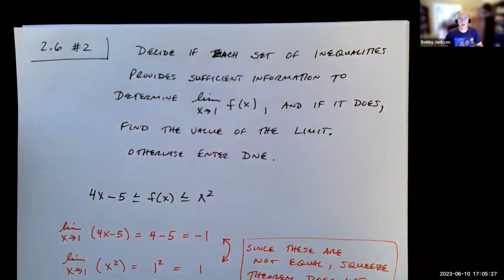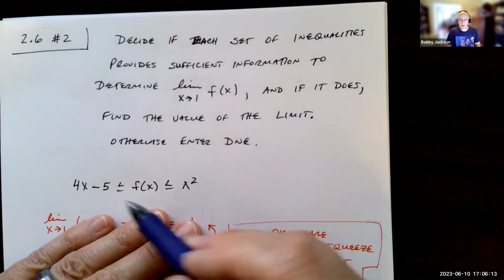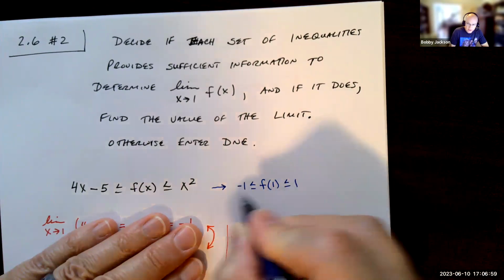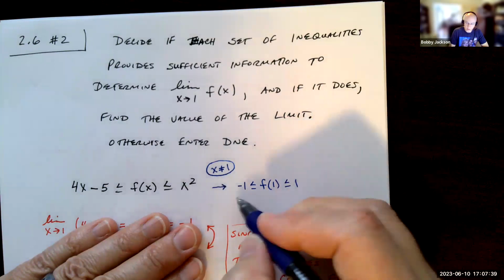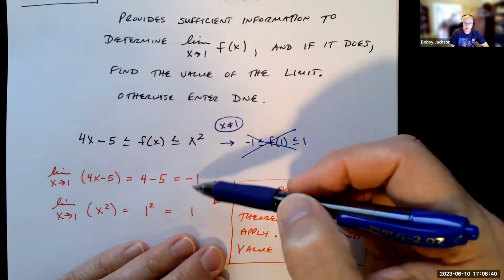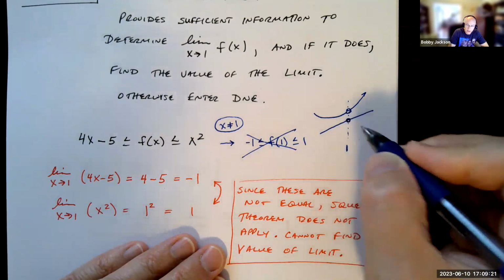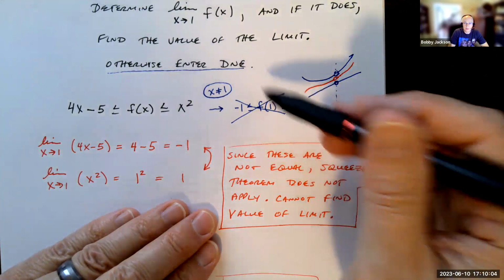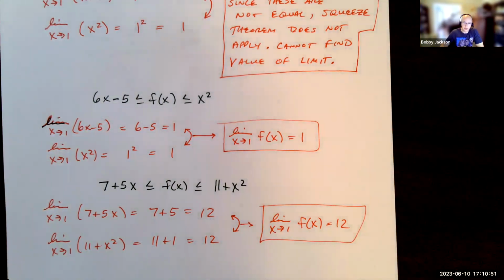Achieve Section 2.6 Number 2